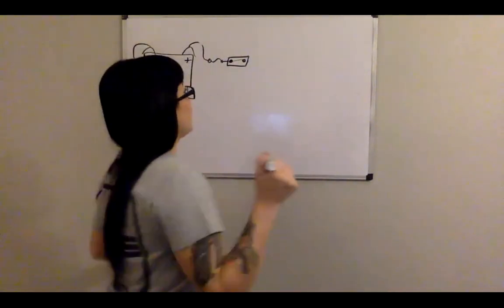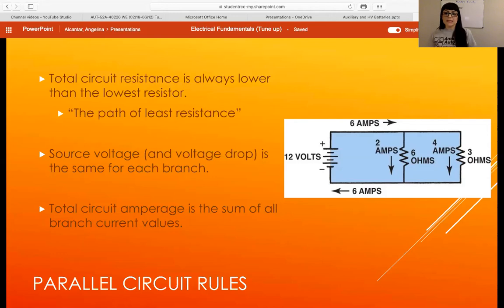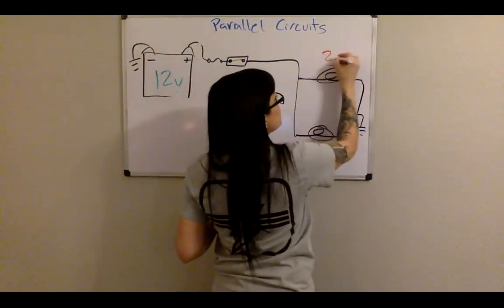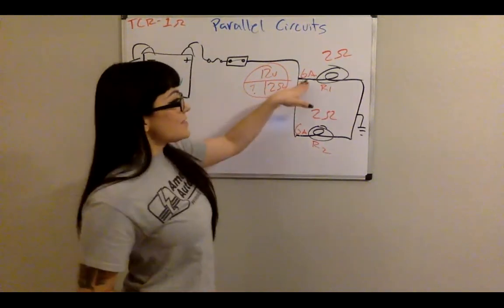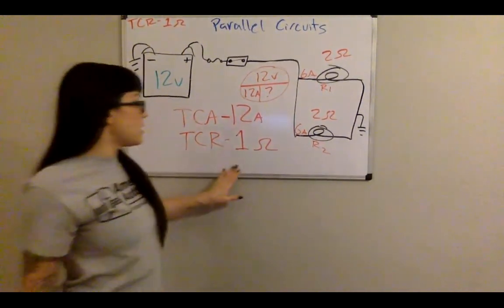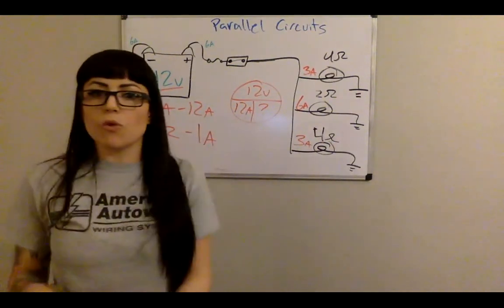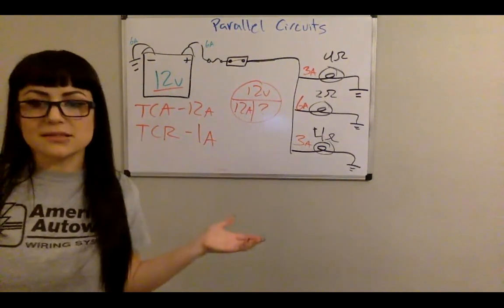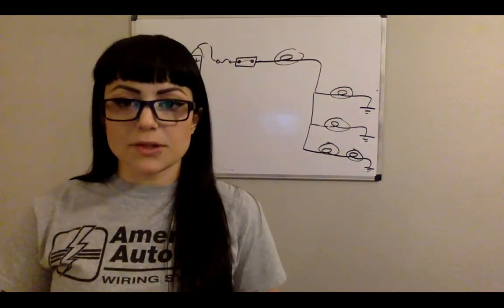Electrical Lecture 4